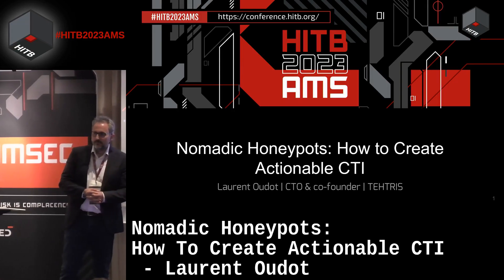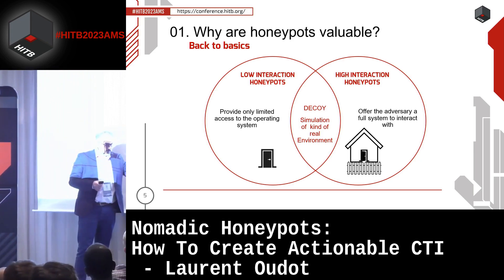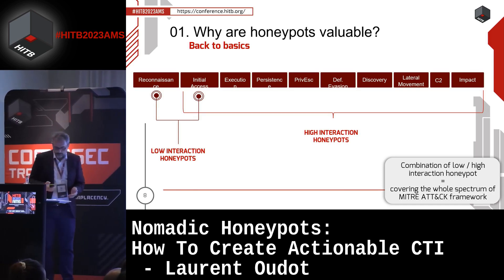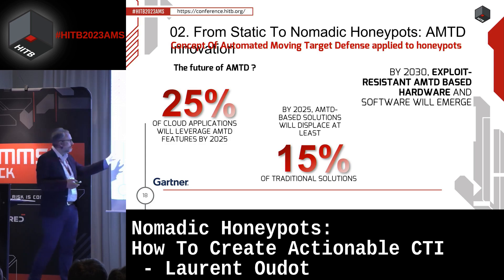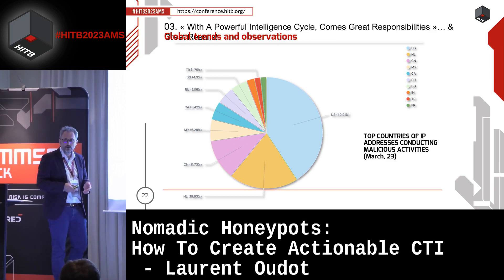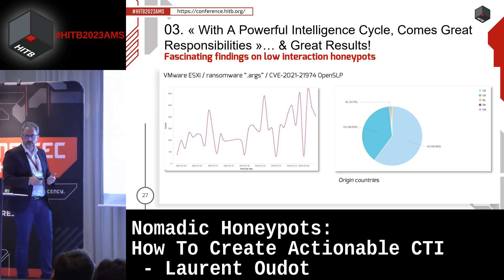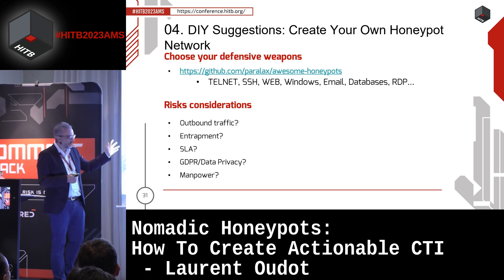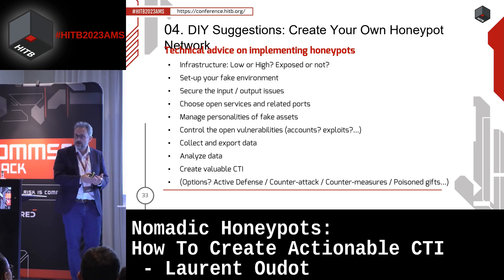D1 - Nomadic Honeypots: How To Create Actionable CTI - Laurent Oudot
We introduce a practical example of a game-changing concept called Automated Moving Target Defense (AMTD), where a dynamic fog of war is added on the defender side through deceptive response and nomadic honeypots. Thanks to our massive global infrastructure of honeypots in more than 50 countries (low to high interaction), we’ve worked on the topic linked to attackers that build up databases of potential victims over the medium term, meaning that they sometimes don’t strike again with the same firepower on a previously identified target.

Through a 101-style introduction about AMTD, we will explain how we were able to play against attackers with simple or advanced deception solutions, and how we moved from a static world to a dynamic one, toward a global automation to orchestrate changes in a way that creates a kind of fog of war by changing the attack surface. Beyond these necessary concepts, we will also share some of the results we captured on the battlefield, such as attacker behaviors, interesting weapons, useful statistics regarding the never-ending global war in the cyber sphere. And if you want to play on your side, we will share advice so you can play with easy DIY suggestions.

You will learn how to reduce the exposed attack surface through innovative battle-tested concepts, and how to create valuable items about attackers through a powerful intelligence lifecycle that can be injected directly into your security solutions, so that it can be used as prediction and prevention (CTI, IoC, TTP).